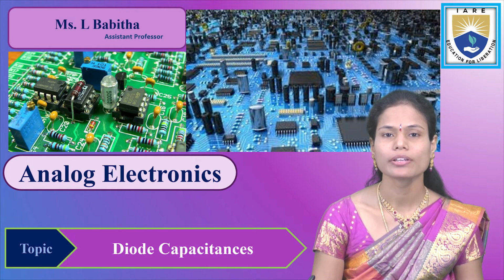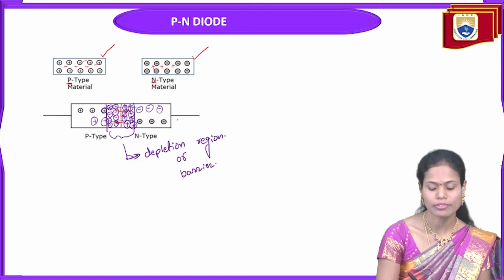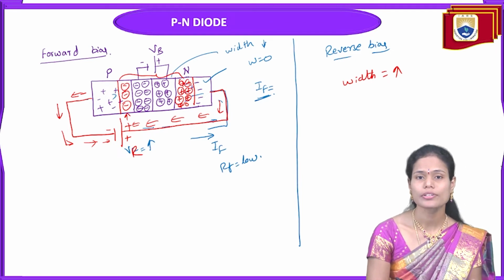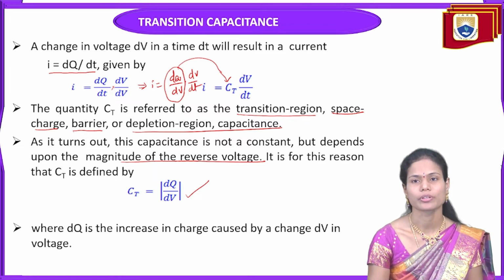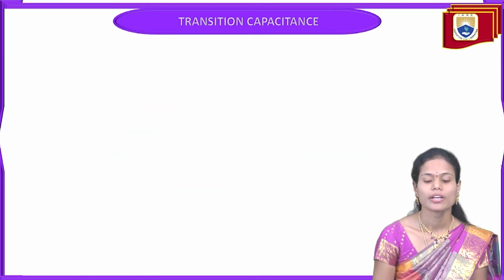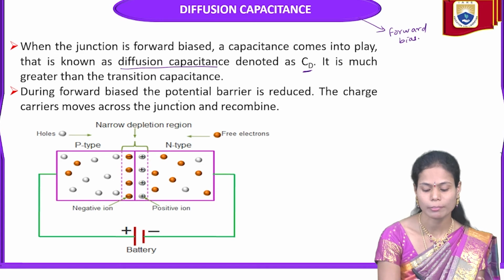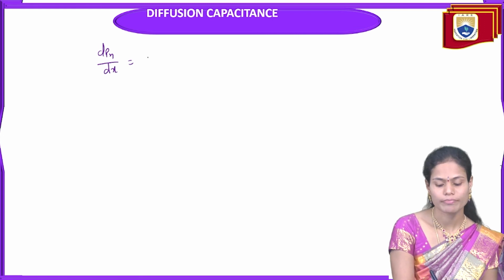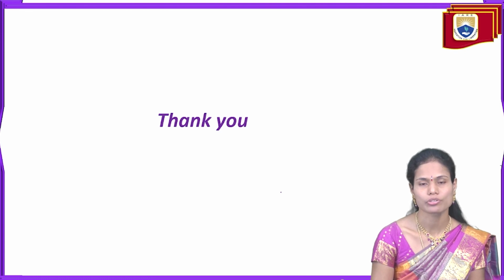Diode Capacitances by Ms. L Babitha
Diode Capacitances by Ms. L Babitha | IARE
Calculation of static and dynamic rTransitions capacitances existing in the diode

Telangana, India.